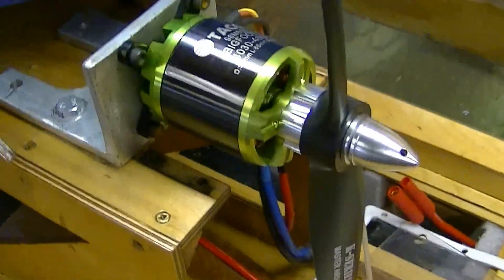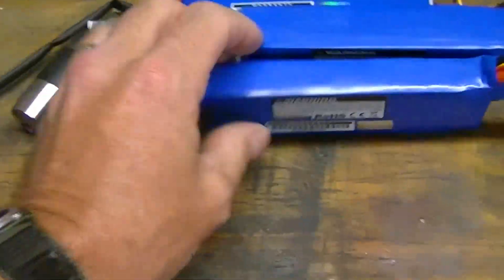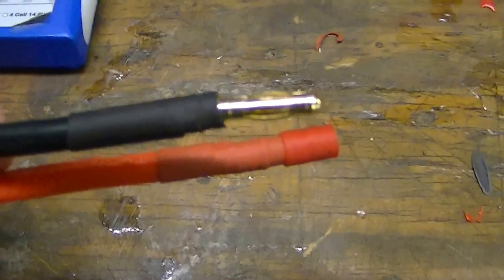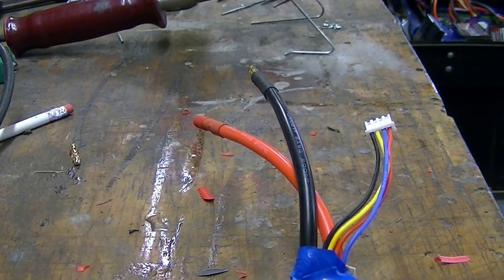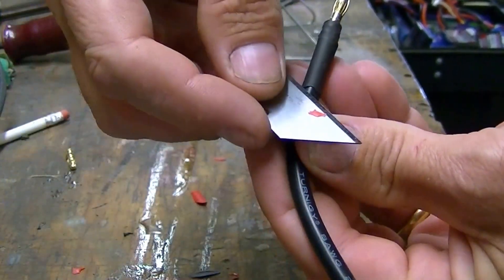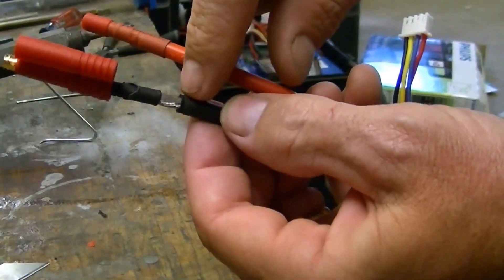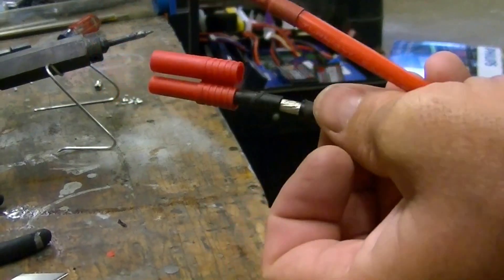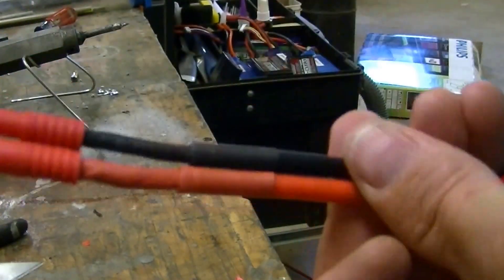How to fit 4mm HXT connectors onto 8awg silicone wire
I didn't read the product description close enough and I got some Lipos with the wrong size wire and connectors. Problem is, the 4mm HXT connectors that I use wont fit on the 8AWG size wire and leaving them individual wouldnt work either because the extra diameter if the female connectors with the shrink tube on it, wouldn't fit into the HXT connector.

Here is the solution I came up with. I suppose I could have sent them back and gotten the correct ones, but I didn't.

A spur of the moment video filmed all in one take.